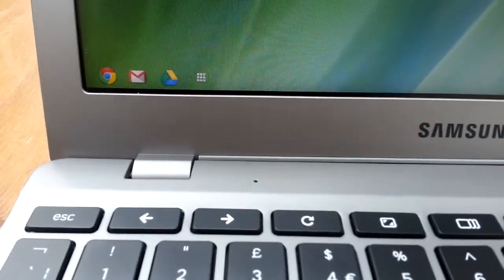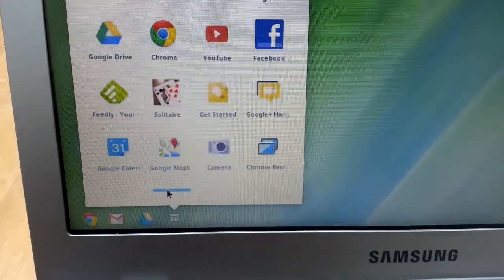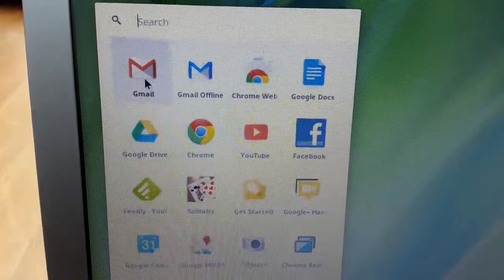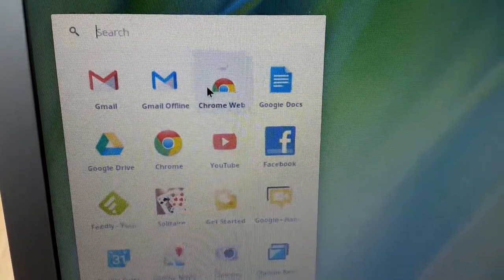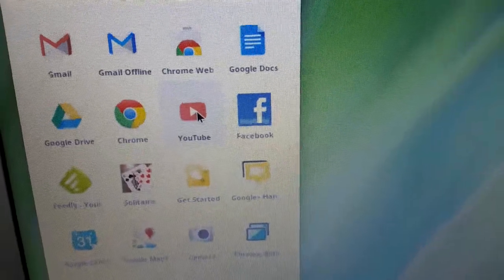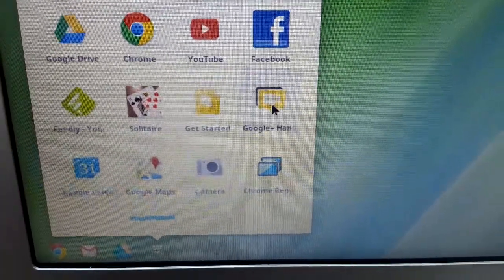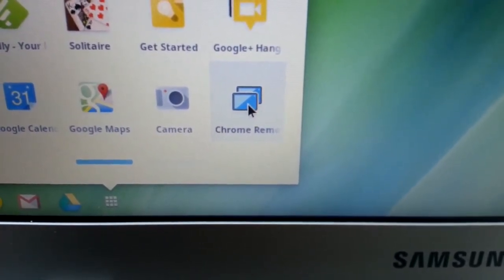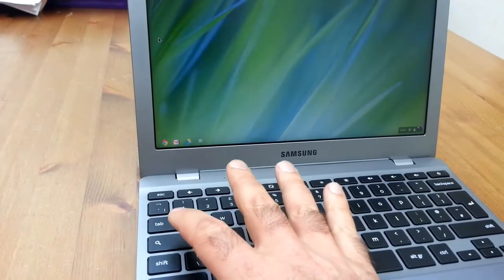Applications - apps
A basic overview of how you access programmes (Apps/Applications) on your ChromeBook.